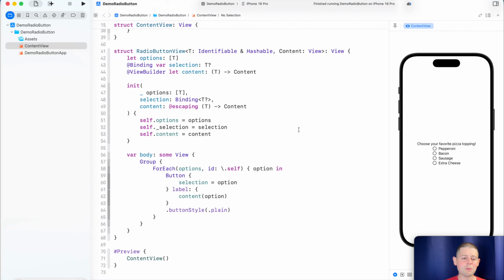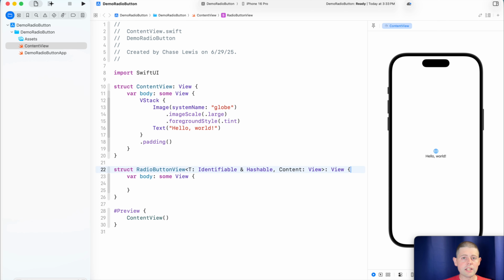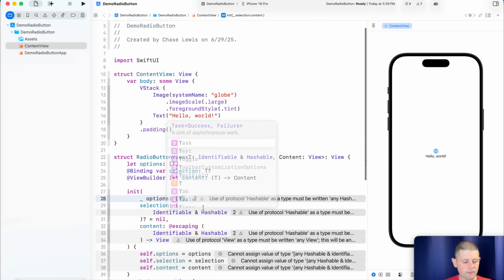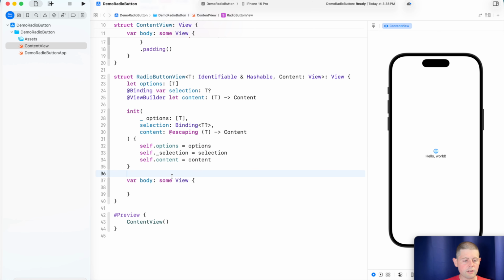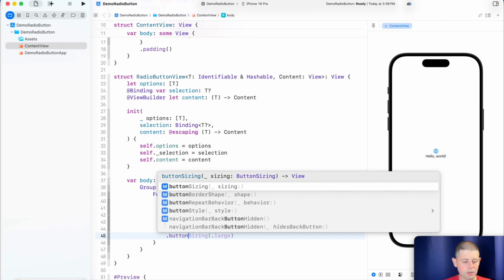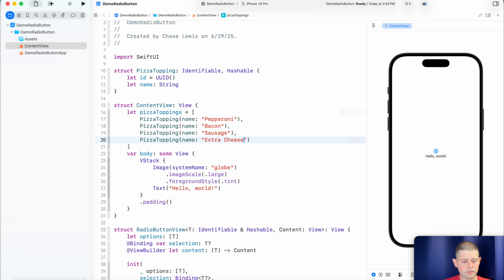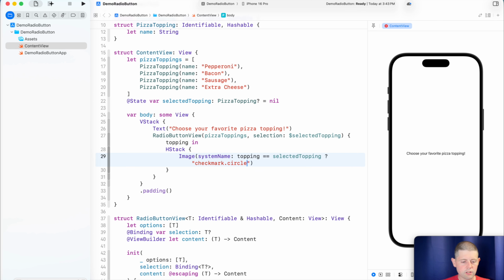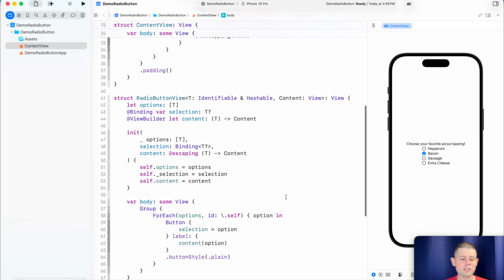Radio Button in SwiftUI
In this video you will learn to build an extendable radio button that you can take to any project you want.